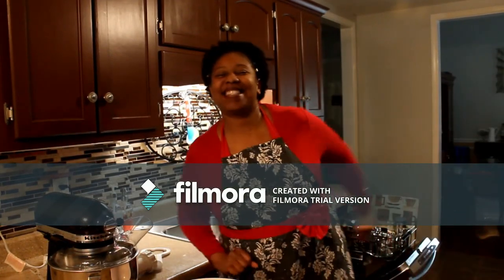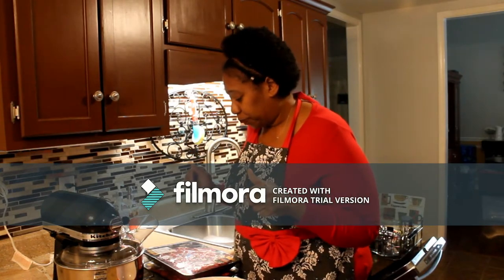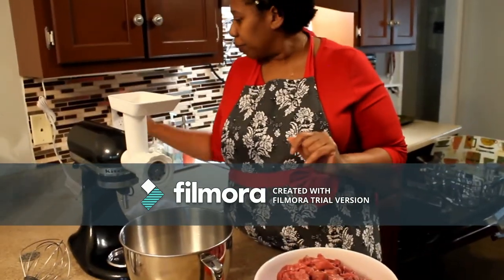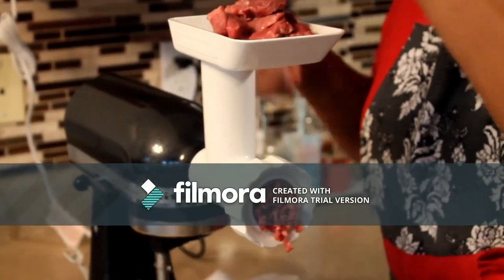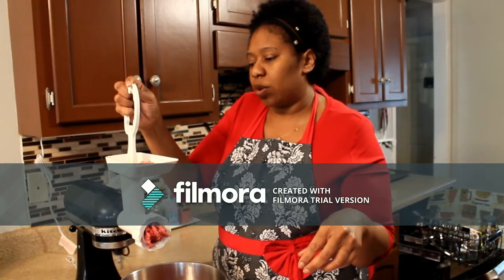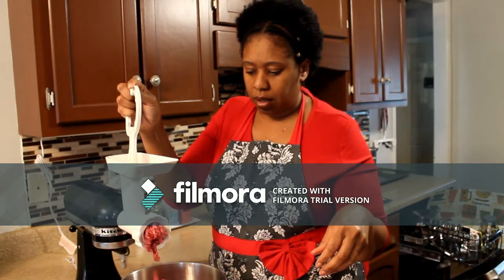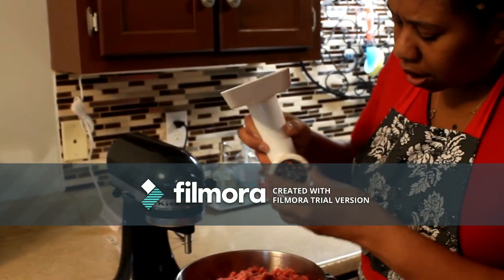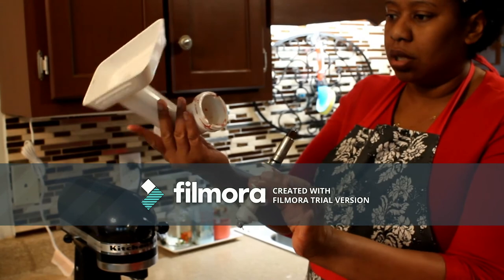Kitchen Tip (Covid - 19)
Store shelves are nearly bare.  Make it work and stretch your dollars. I hope this helps.